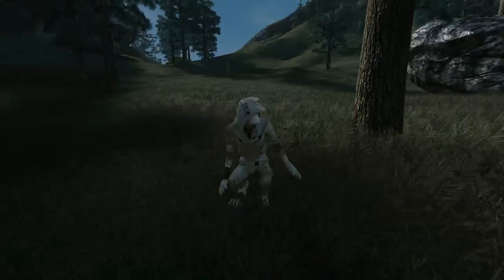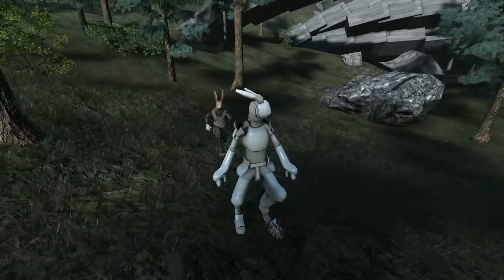★ Overgrowth Alpha Gameplay - Mechanical Rabbit - Ninja Cat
Overgrowth Combat Gameplay - Alpha phase, Characters -  Mechanical Rabbit - Ninja Cat.

Keep updated on our channel for our game previews, tutorials, gameplay and more videos!

Credits:
Shiki's new Song check it out guys !

Also, send us all your comments and suggestion about Games and stuff you want us to do in the future! WE READ IT ALL!